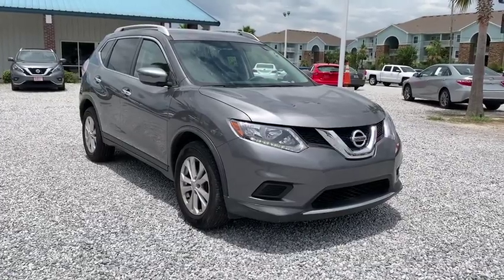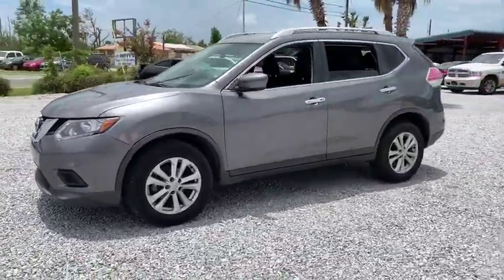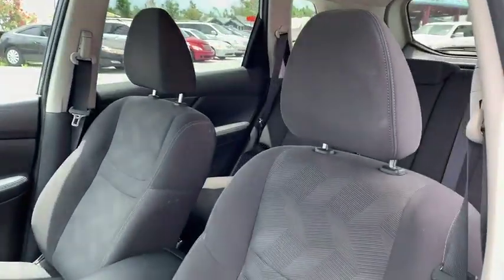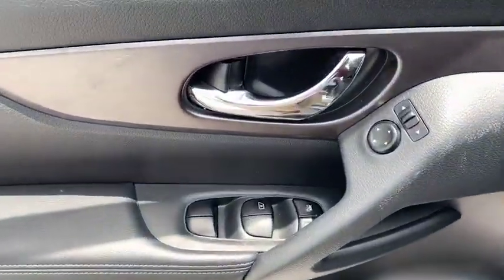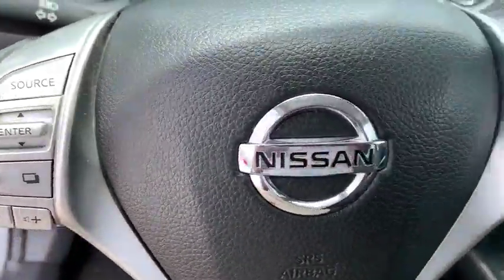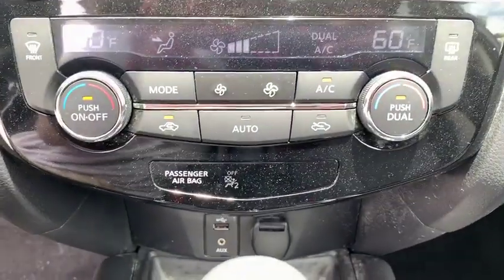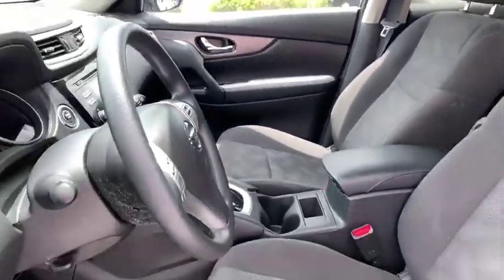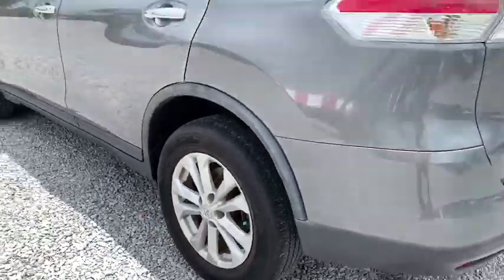2016 Nissan Rogue Panama City Beach FL, Dothan AL, Tallahassee FL,, Pensacola FL, Jacksonville FL 67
Used 2016 Nissan Rogue available in Panama City, Florida at Parkway Motors. Servicing the Dothan AL, Tallahassee FL,, Pensacola FL, Jacksonville FL area.
2016 Nissan Rogue SV 2WD - Stock#: 673937 - VIN#: KNMAT2MT6GP673937

Parkway Motors
4136 E 15th St

Beautiful in Gun Metallic our 2016 Nissan Rogue SV All Wheel Drive comes highly recommended as an optimal blend of versatility utility and comfort. A spirited 170hp is at your command thanks to the 2.5 Liter 4 Cylinder and advanced Xtronic CVT. You'll love the way you feel in this sure-footed All Wheel Drive crossover and will no doubt appreciate the impressive efficiency of 32mpg on the highway.  The upscale exterior of our Nissan Rogue SV features beautiful proportions and elegant contours that are enhanced by alloy wheels LED daytime running lights and a rear spoiler. Loaded with thoughtful amenities to fit your lifestyle the handsome interior is spacious and refined. Check out the advanced drive-assist display rearview monitor power windows/locks dual-zone automatic climate control integrated key with remote keyless entry 40/20/40-split rear seat and the class-exclusive Divide-N-Hide cargo system. Our Rogue has achieved exemplary safety ratings thanks to an advanced air bag system zone-body construction vehicle dynamic control/traction control and a tire-pressure monitoring system. Getting behind the wheel of this Rogue could be the best decision you've made in a long time!
Rear View Camera,Rear View Monitor In Dash,Steering Wheel Mounted Controls Voice Recognition Controls,Stability Control,Electronic Messaging Assistance With Read Function,Driver Information System,Security Anti-Theft Alarm System,Multi-Function Display,Phone Wireless Data Link Bluetooth,Crumple Zones Front,Electronic Messaging Assistance With Voice Recognition,Crumple Zones Rear,Airbags - Front - Dual,Airbags - Passenger - Occupant Sensing Deactivation,Airbags - Front - Side,Airbags - Front - Side Curtain,Air Conditioning - Front - Dual Zones,Air Conditioning - Front - Automatic Climate Control,Air Conditioning - Air Filtration,Airbags - Side-curtain Rollover Sensor,Power Brakes,Airbags - Rear - Side Curtain,Audio Auxiliary Input: IPod/IPhone Integration,Reading Lights Rear,Assist Handle Front,Cornering Brake Control,Braking Assist,Child Seat Anchors LATCH System,Reading Lights Front,Child Safety Locks,Braking assist hill start assist,ABS Brakes (4-Wheel),Electronic Brakeforce Distribution,Cruise Control,Front 12V Power Outlet (2),Center Console Front Console With Armrest And Storage,Drivetrain Drive Mode Selector,Steering Wheel Mounted Controls Cruise Controls,Power Steering,Driver Seat Adjustable Lumbar Support: Power,Doors Liftgate Window: Fixed,Storage Cargo Tie-Down Anchors And Hooks,Engine Push-Button Start,Cargo Area 12V Power Outlet,Doors Rear Door Type: Liftgate,Overhead Console,Driver Seat Power Adjustments: 6,Multi-function Remote Proximity Entry System,Driver Seat Power Adjustments: Recline,Driver Seat Active Head Restraint,Rear Seats Center Armrest: With Cupholders,Rear Spoiler Roofline Spoiler,Windows Solar-Tinted Glass,External Temperature Display,Fuel Economy Display Range,Rear Seats Reclining,Inside Rearview Mirror Manual Day/Night,Trip Odometer 2,Passenger Seat Manual Adjustments: 4,Fuel Economy Display MPG,Headlights Auto Delay Off,Warnings And Reminders Lamp Failure Low Fuel Engine Oil Coolant,Mirror Color Body-Color,Seatbelts Seatbelt Force Limiters: Front,Exterior Mirrors Power,Headlights Auto On/Off,Security Engine Immobilizer,Seatbelts Seatbelt Warning Sensor: Driver And Passenger,Rear Seats 40-20-40 Split Bench,Headlights Halogen,Front Seatbelts: 3-Point,Daytime Running Lights LED,Front Suspension Classification: Independent,Vanity Mirrors Dual Illuminating,Rear Seats Folding,Traction Control,Seatbelts Second Row 3-Point,Energy Absorbing Steering Column,Rear Seats Center Armrest: Pass-Thru,Passenger Seat Manual Adjustments: Recline,Rear Bumper Color Body-Color,Power Door Locks Anti-Lockout Feature,Body Side Reinforcements Side Impact Door Beams,Rear Seats Sliding,Seats Cloth Upholstery,Exterior Mirrors Integrated Turn Signals,Digital Odometer,Seatbelts Emergency Locking Retractors: Front,Front Suspension Type: Strut,Seatbelts Emergency Locking Retractors: Front And Rear,Exterior Mirrors Manual Folding,Electroluminescent I